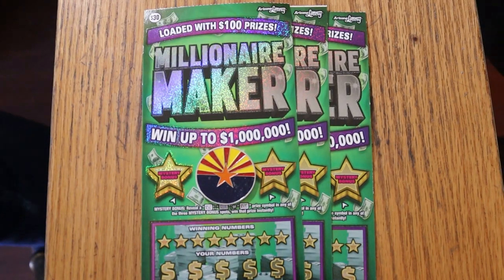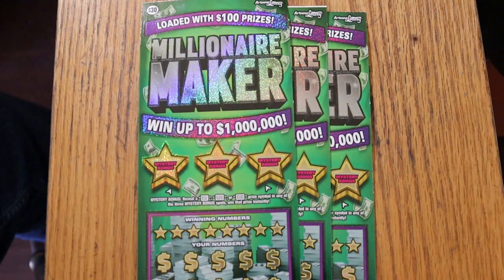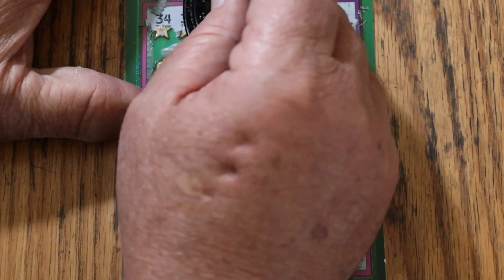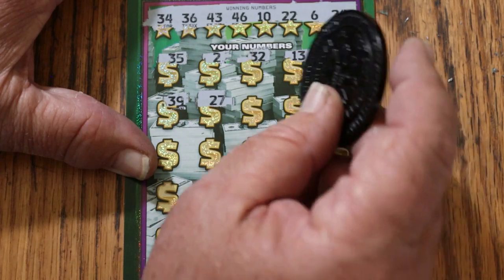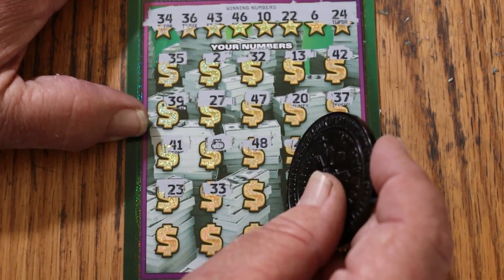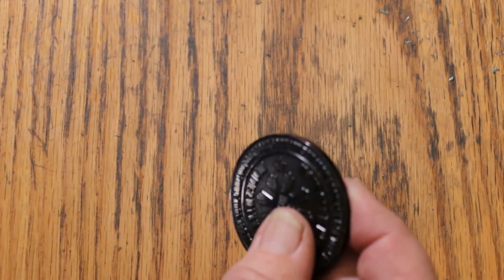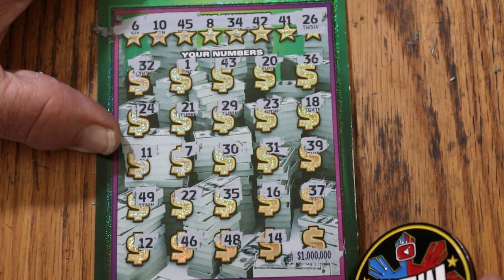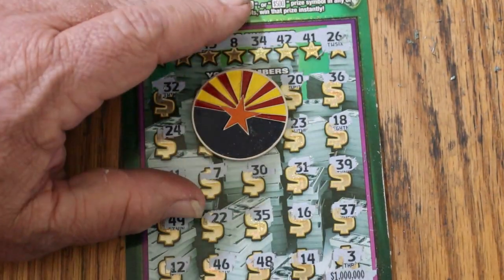💥THREE $30💥MILLIONAIRE MAKER💥😃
BACK WITH AN OLD FAVORITE!